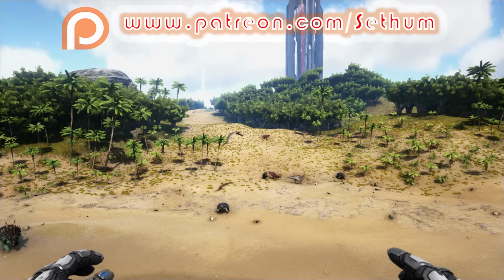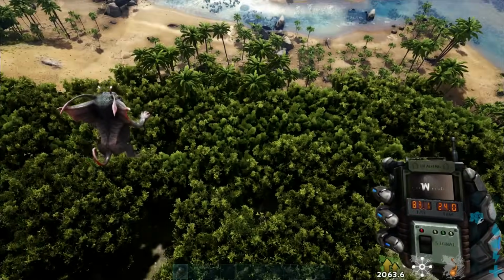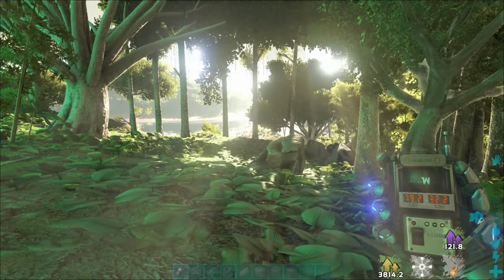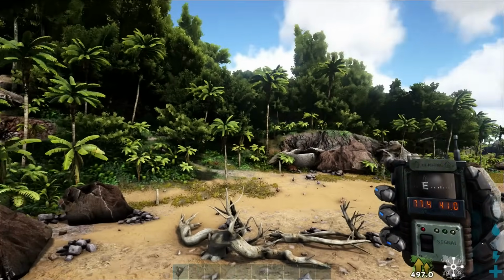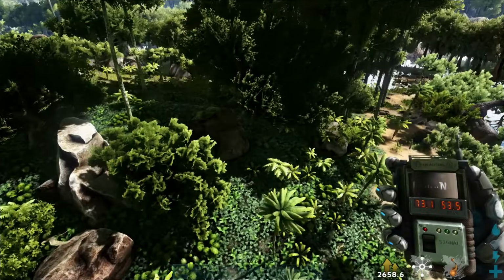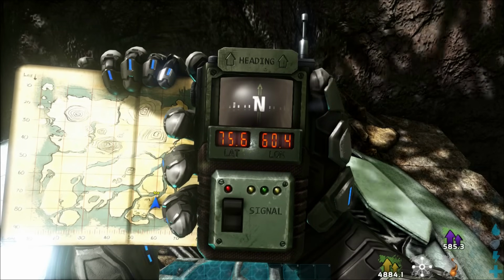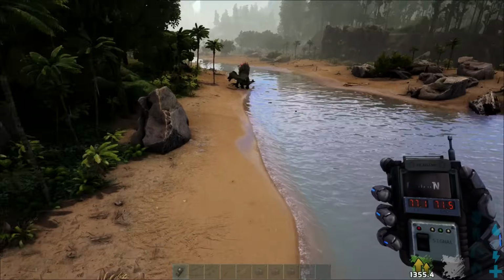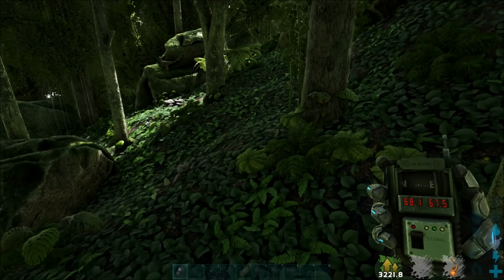ARK SURVIVAL EVOLVED THE ISLAND ALL EXPLORER NOTES PART 1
In this "Ark Survival Evolved The Island All Explorer Notes" guide I will be showing you all of the locations for the explorer notes on the Island. This is the first part in a mini series that will focus on showcasing all of the explorer notes.